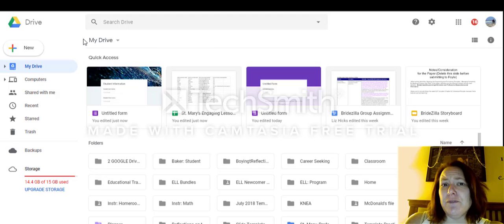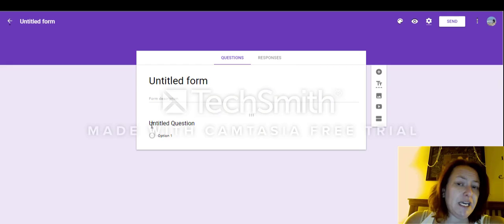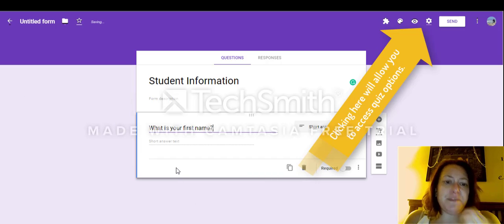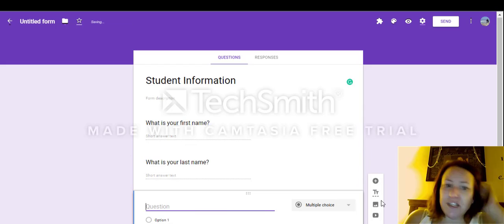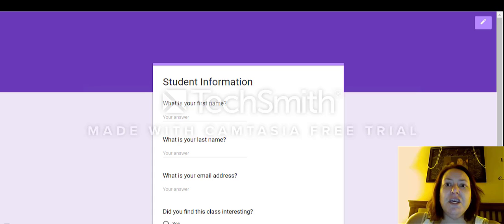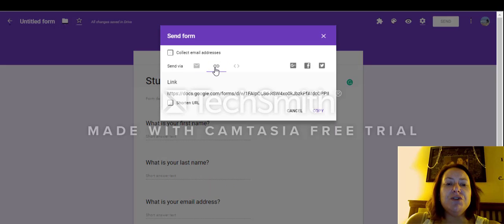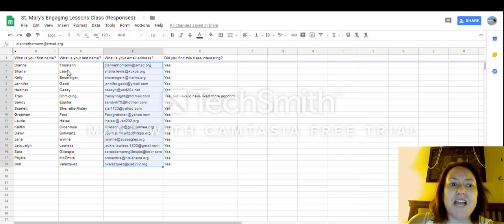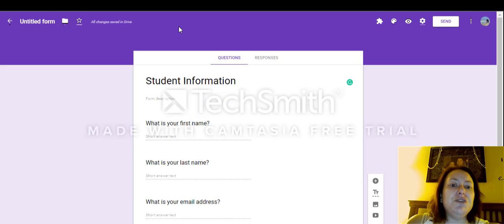9003- Boyington- Google Forms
3-minutes video explaining a piece of technology.